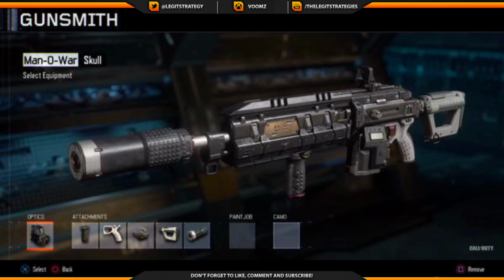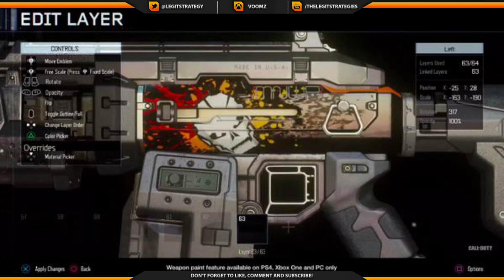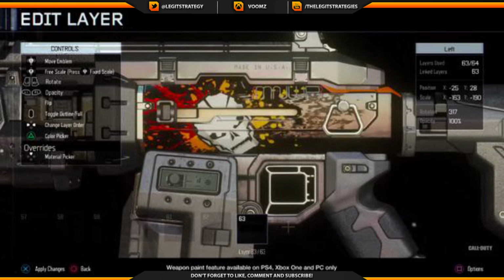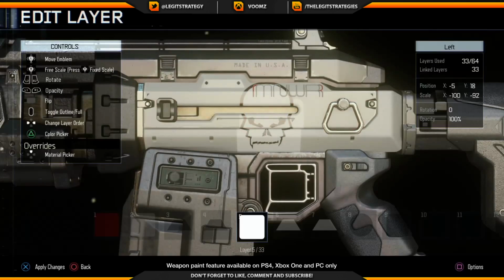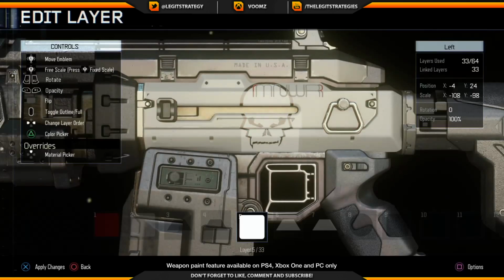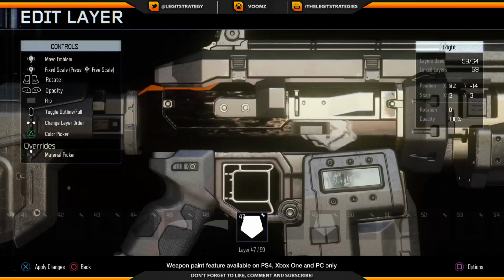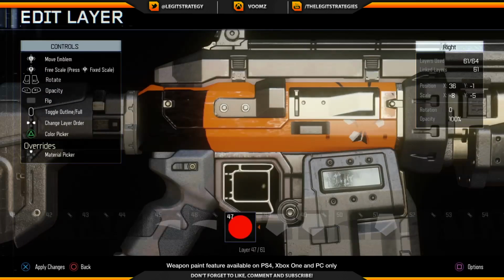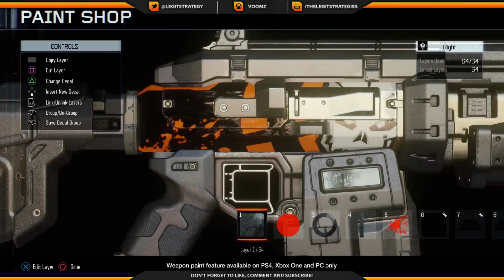IN-GAME IMAGES of the GUNSMITH & PAINTSHOP! - Call of Duty: Black Ops 3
New images were teased at the end of the multiplayer trailer which show the new GUNSMITH mode to edit guns and camo. There were several flashed real quick but here are a couple that were shown.

In the multiplayer reveal trailer for Call of Duty: Black Ops 3, Activision has stated the new weapon paintshop feature (which allows you to add custom made paint to your weapon) will not be available on last-gen consoles.